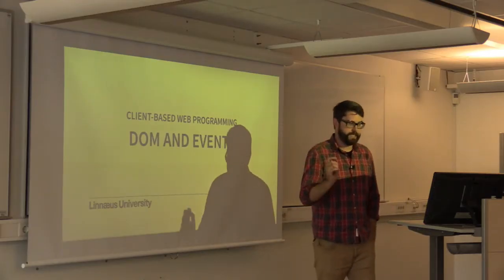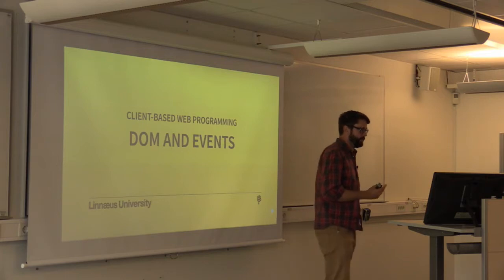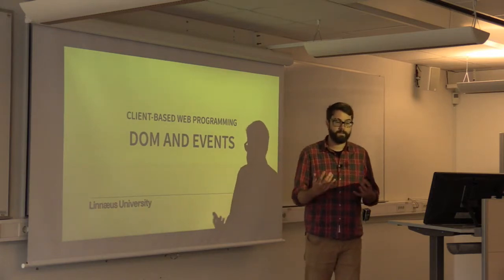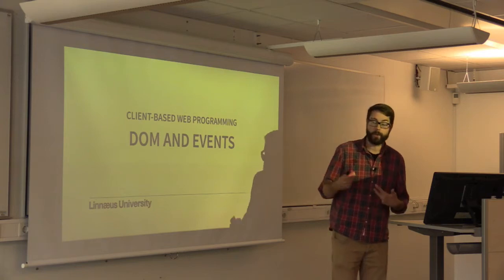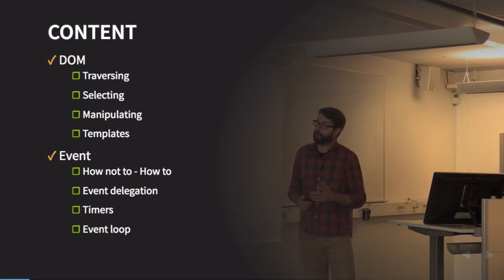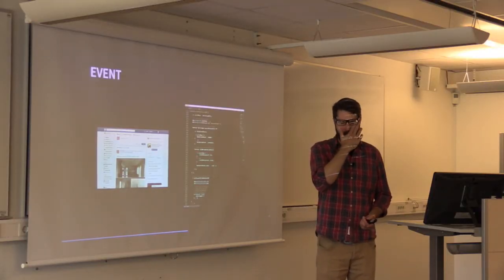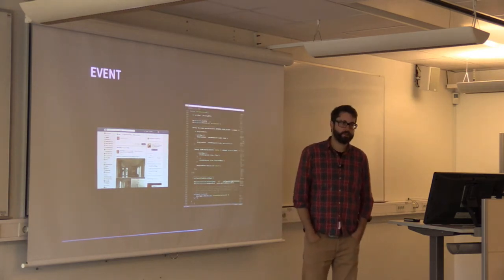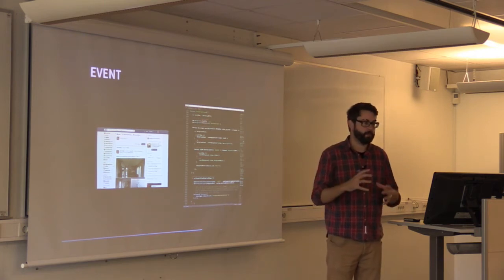1DV525 - L06 - DOM & Events